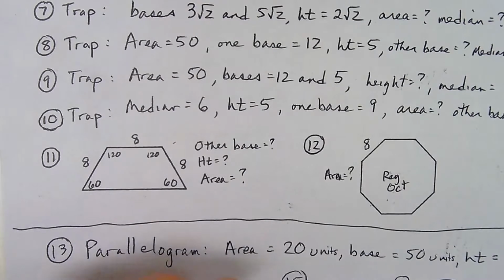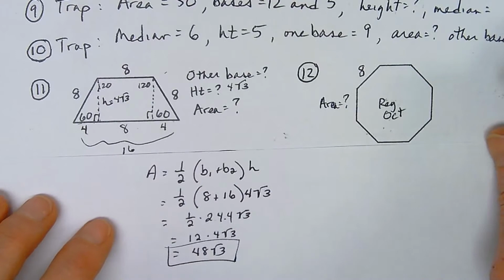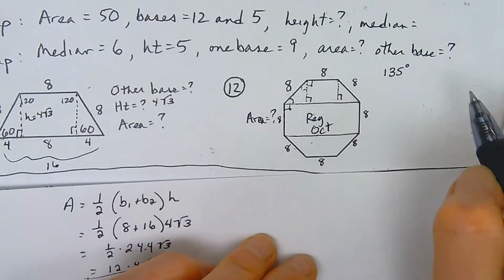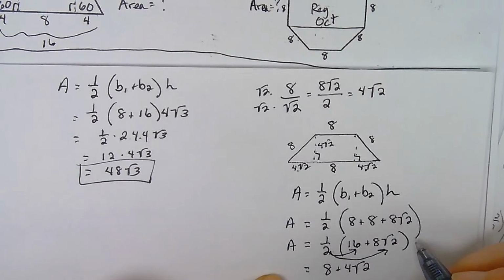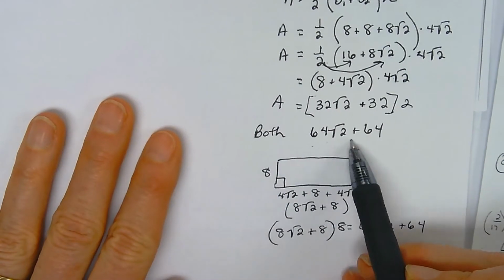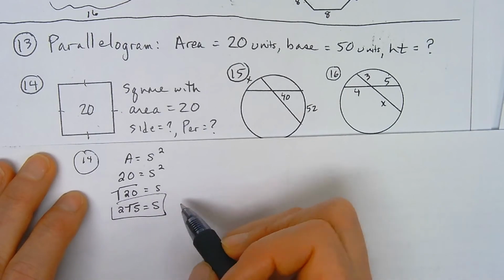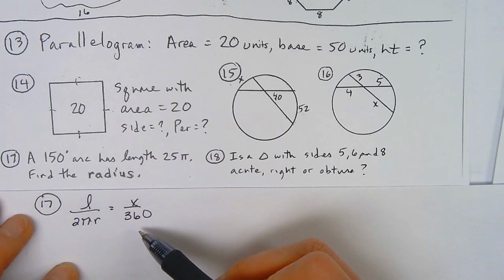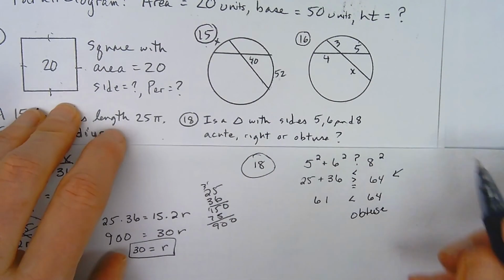Geo pt 3 #34 4.25.19